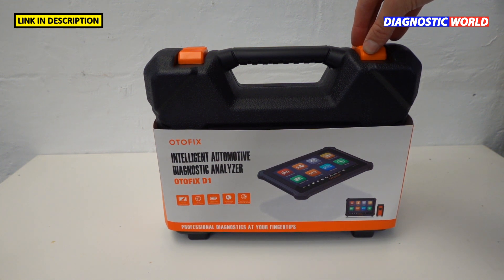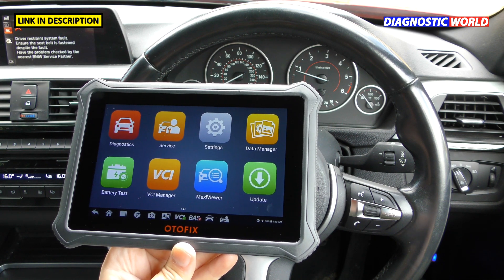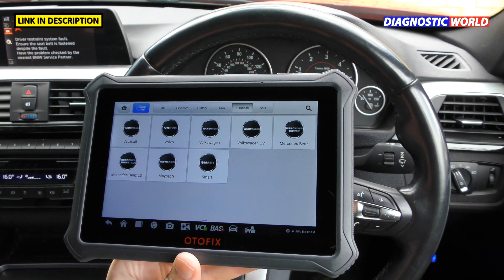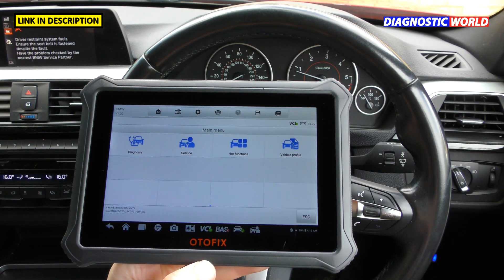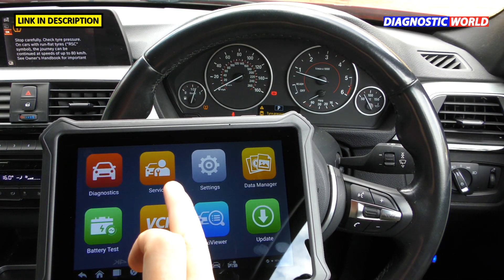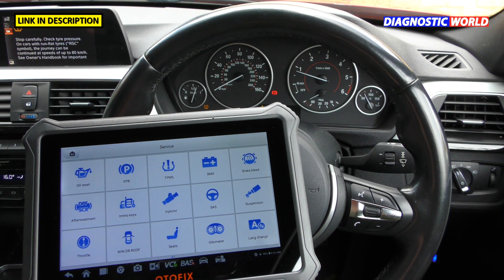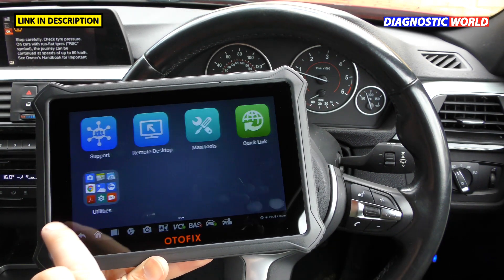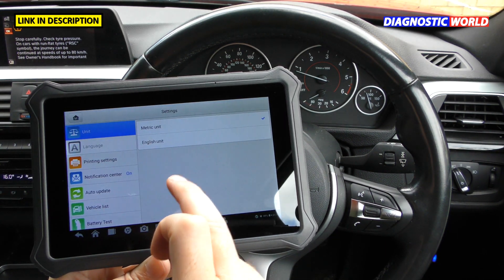Otofix D1 - Everything You Should Know Before You Buy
This video will show you EVERYTHING you should know before buying the OTOFIX D1 Professional Diagnostic Scan Tool.

The Otofix D1 is a Bidirectional Diagnostic Scanner Car Diagnostic Tool for Professional use on vehicles and is a really high end Diagnostic Machine for purposes like ECU Reassignment, DPF Regeneration, EPB Reset, BMS Reset, etc.